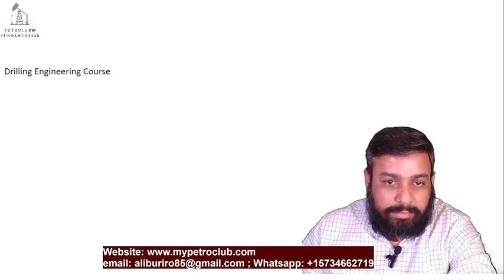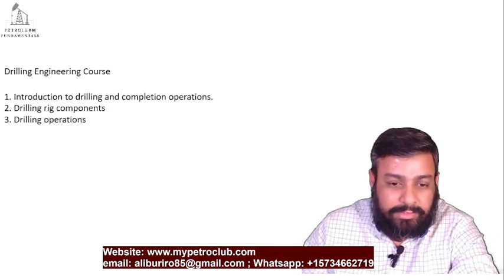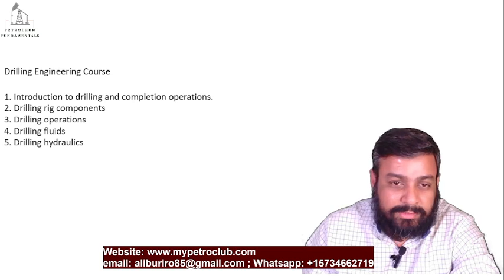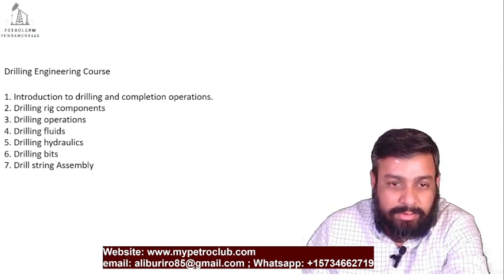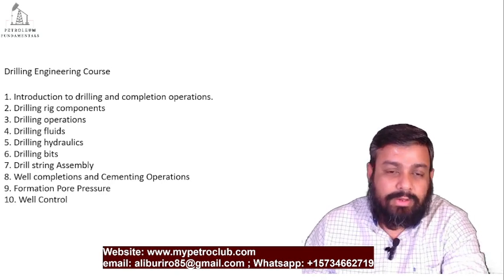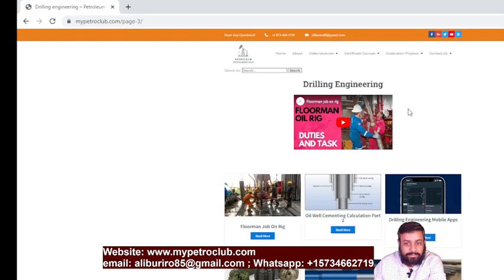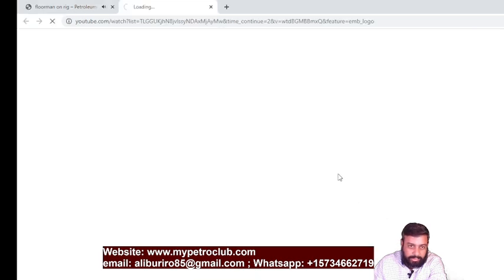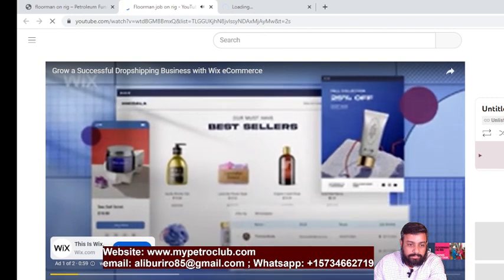Drilling Engineering Course Materials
Course Syllabus